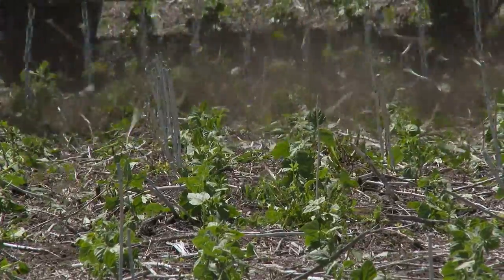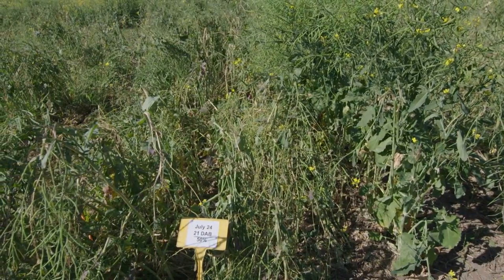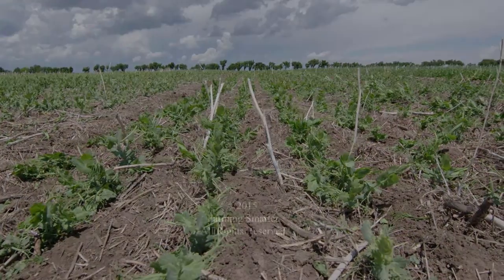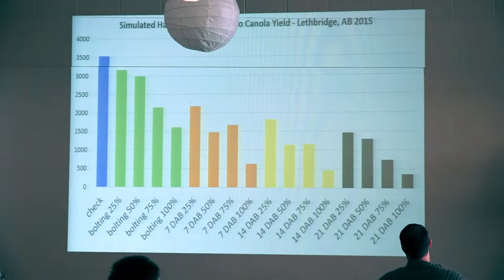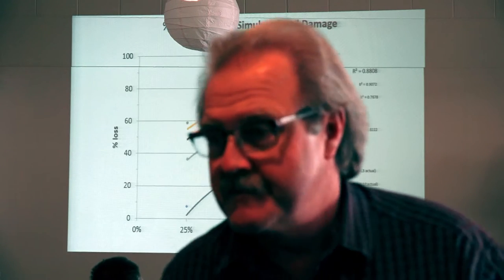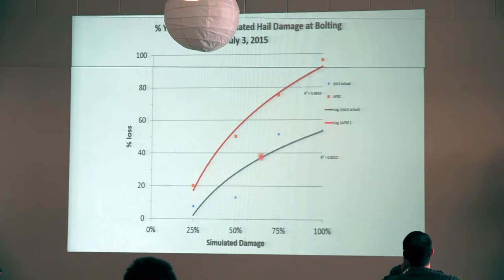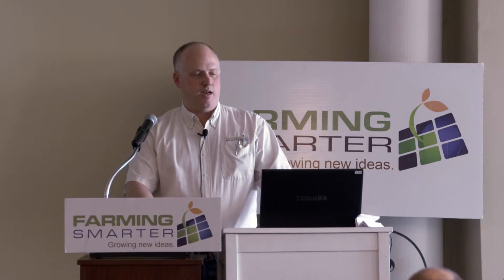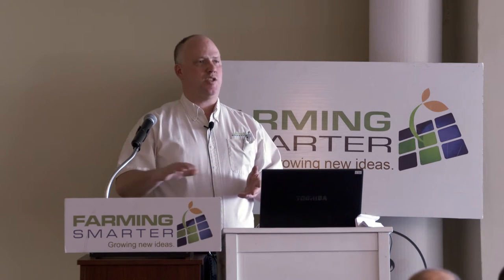The Hail Simulator: Hail Damage Research with Ken Coles - Farming Smarter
Farming Smarter GM Ken Coles explains the hail simulator and outlines the hail damage recovery project beginning in 2016.
Farming Smarter, with funding from Alberta Pulse Growers, will start plot research that examines crop recovery from hail damage. The study will include trials of crops damaged at different growth stages and treated with different products in different ways.